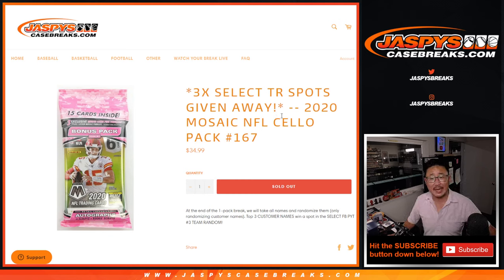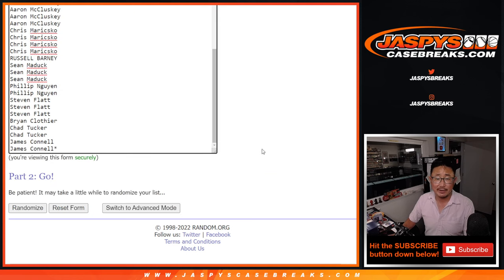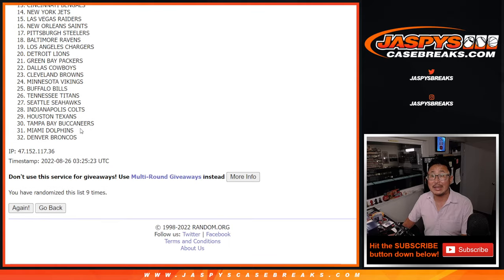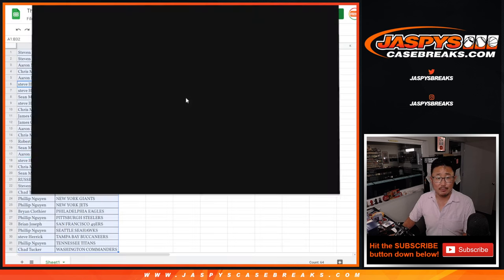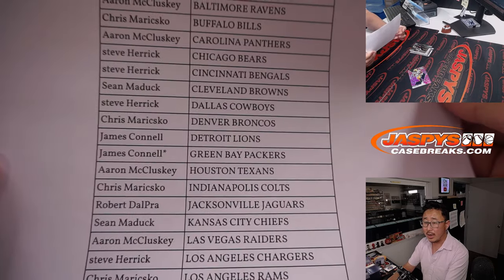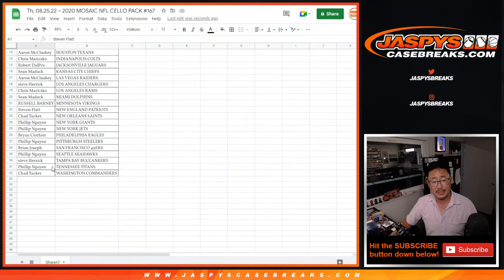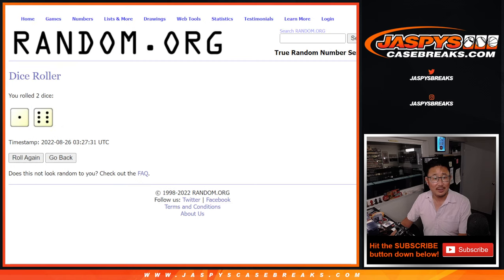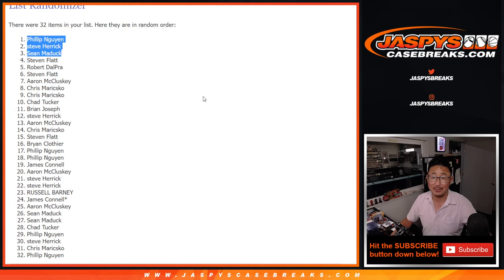Th, 08.25.22 ~ 2020 MOSAIC NFL CELLO PACK #167